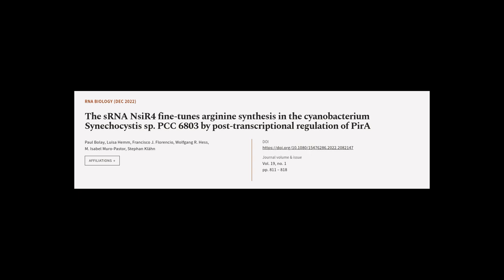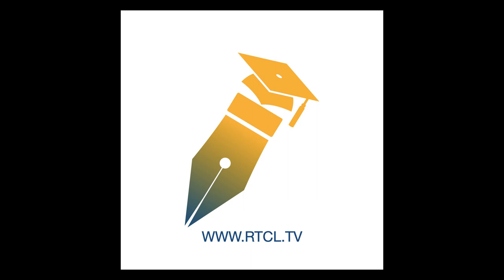The sRNA NsiR4 fine-tunes arginine synthesis in the cyanobacterium Synechocystis sp. ... | RTCL.TV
### Keywords ###

### Article Attribution ###
Title: The sRNA NsiR4 fine-tunes arginine synthesis in the cyanobacterium Synechocystis sp. PCC 6803 by post-transcriptional regulation of PirA
Authors: Paul Bolay, Luisa Hemm, Francisco J. Florencio, Wolfgang R. Hess, M. Isabel Muro-Pastor ,and Stephan Klähn

### Video Timestamps ###
0:00:00 - Summary
0:01:13 - Title
0:01:19 - Tail
0:01:24 - End